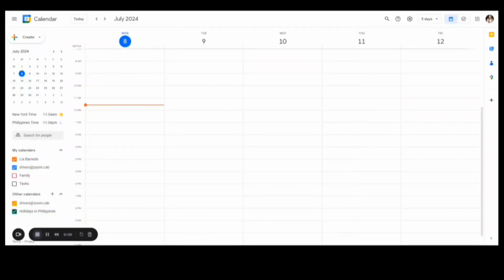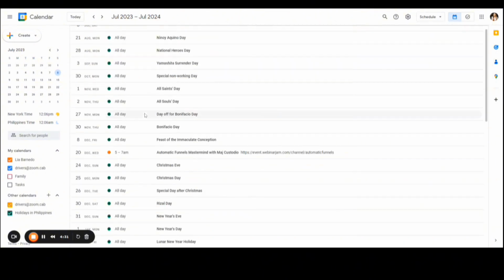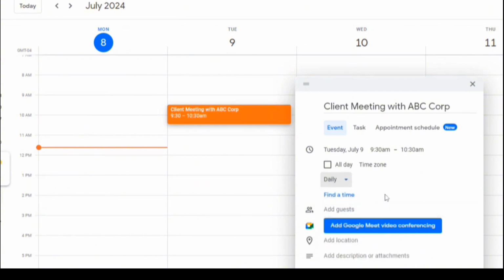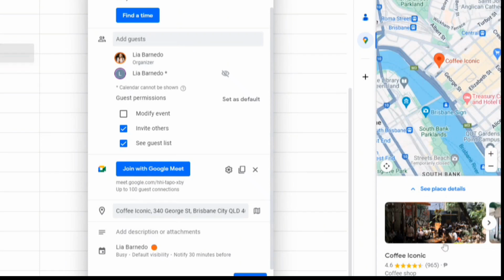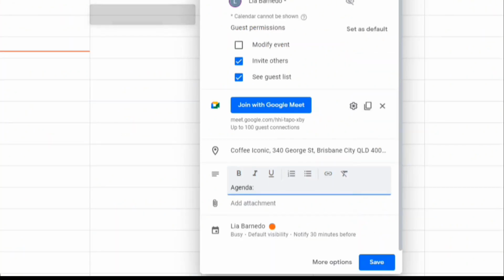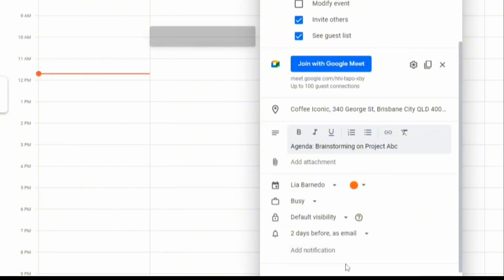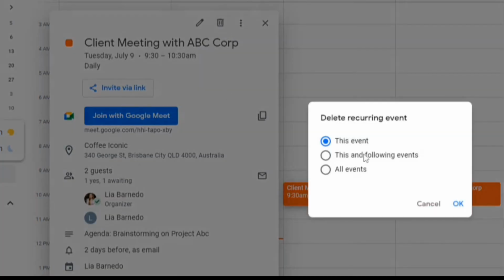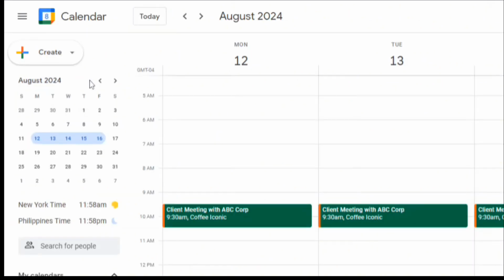Basic Calendar Management for Beginners: A Guide for Aspiring Virtual Assistants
Title: Basic Calendar Management for Beginners: A Guide for Aspiring Virtual Assistants

Description:

In this video, we cover the basics of calendar management—perfect for aspiring virtual assistants who are just getting started. Learn how to stay organized and efficient with simple, practical tips.

📅 What You'll Learn:

- Adding and managing events and appointments
- Deleting and editing an event
- Adding time zone
- Introduction mini calendar and color coding

By the end of this video, you'll have a solid foundation in calendar management, ready to help you stay on top of your tasks and appointments.

How to become a Virtual Assistant in 2024

Feel free to adjust any part to better fit your video!